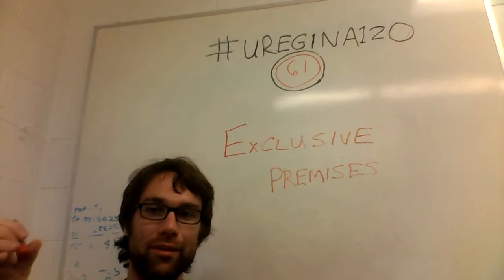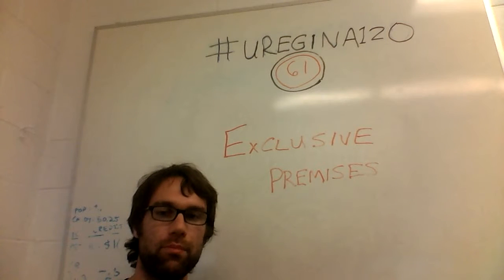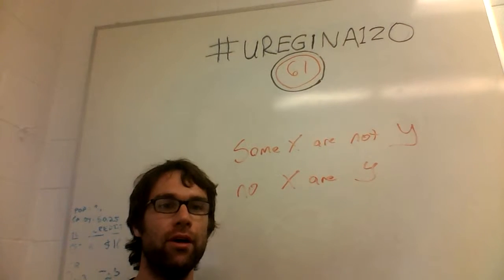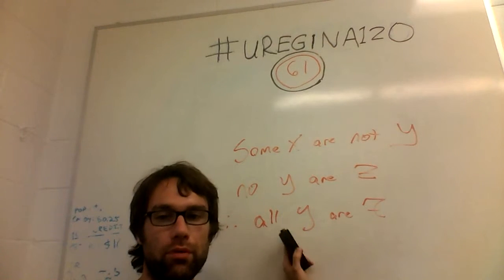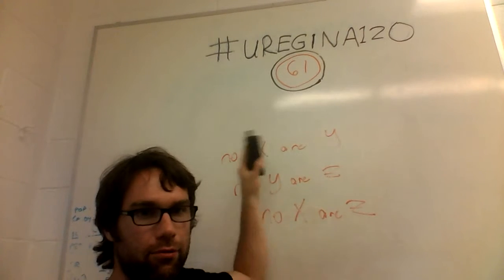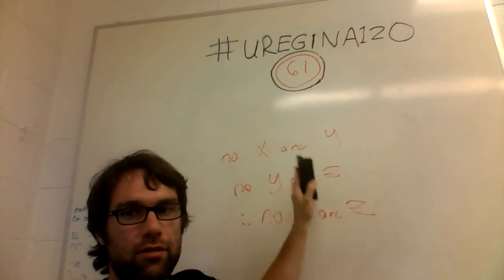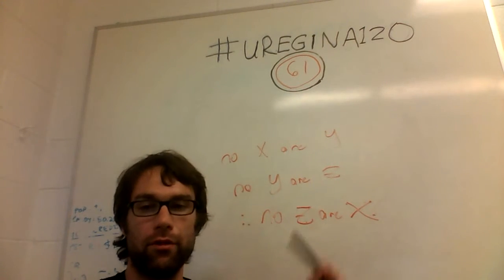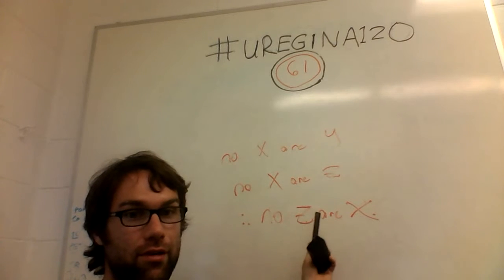uregina120 #61 - Fallacy of Exclusive Premises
A formal fallacy.